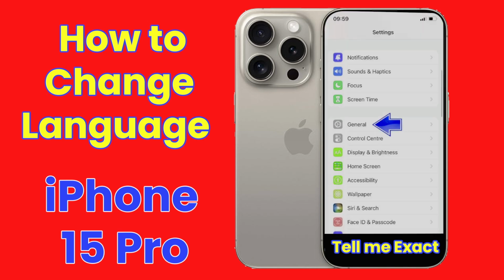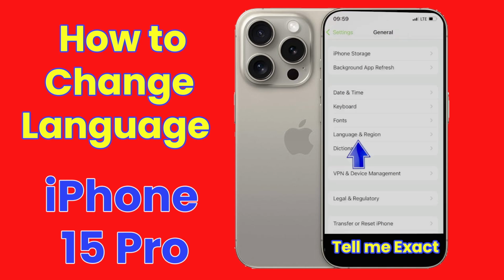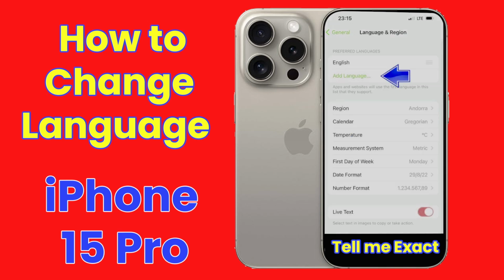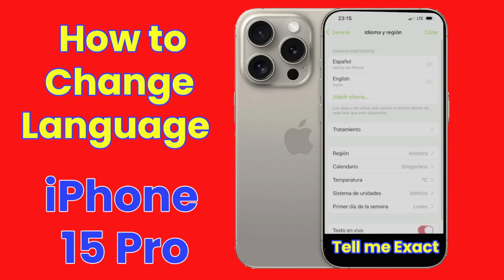How to Change System Language on iPhone 15 Pro (Easy Step-by-Step Guide)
In this quick and easy step-by-step tutorial, you will learn exactly how to change the primary system language on your new iPhone 15 Pro or iPhone 15 Pro Max.

Whether you've accidentally changed your language setting, purchased a phone set to a different language, or simply want to switch to your native tongue, this guide walks you through the entire process in just a few simple taps.